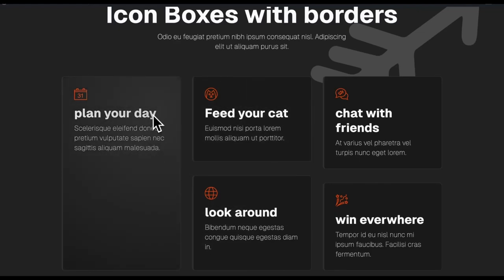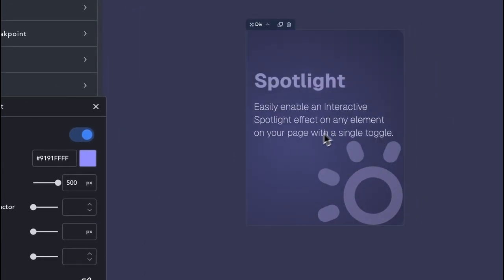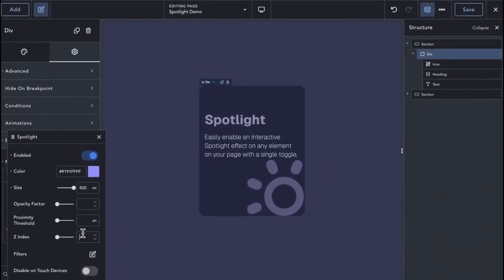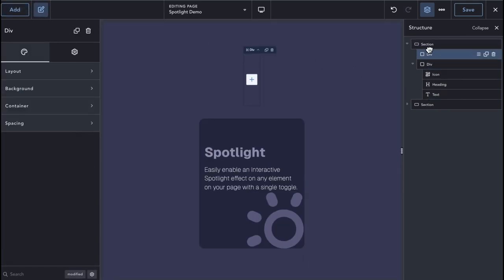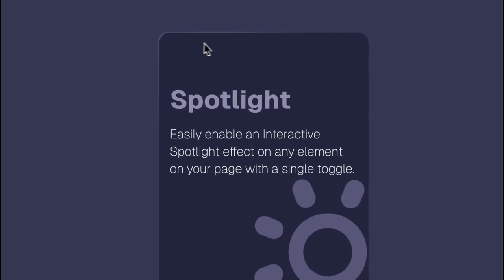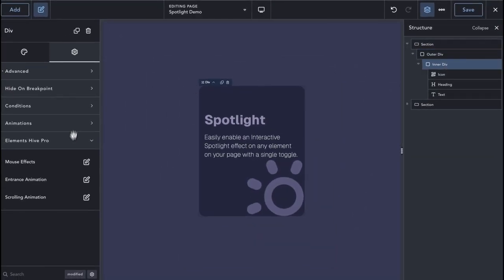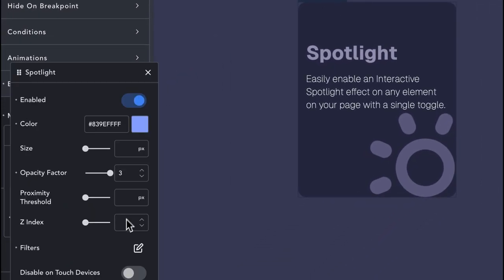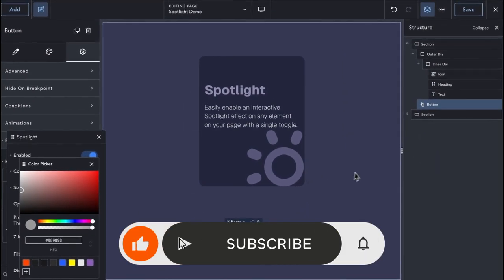Spotlight Effect for Breakdance Walkthrough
Learn all there is to know about the Spotlight extension from Elements Hive. A simple-to-use and versatile extension that allows you to easily create some modern design patterns with a single toggle.

💡 Make sure to watch till the end to see some creative usage that may not be obvious at first 💡